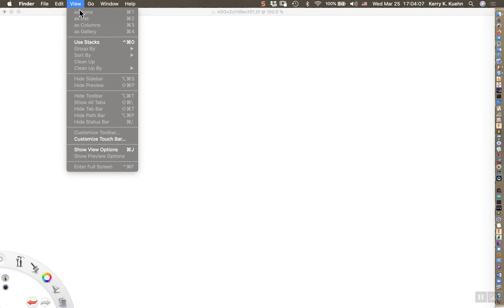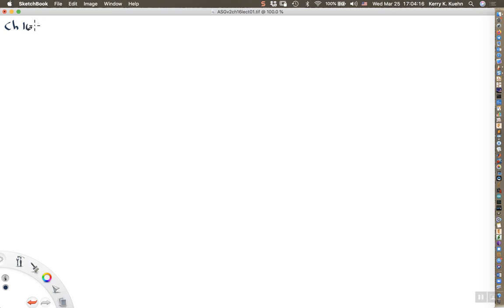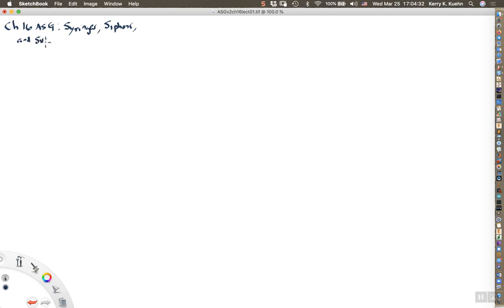Syringes, siphons and suckling infants (ASGv2Ch16Lect01)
Does air have "levity" (as Aristotle taught), or "gravity" (as Torricelli taught)? In this lecture, we discuss the consequences of Pascal's assumption that air, indeed, has "gravitas" or "weight".